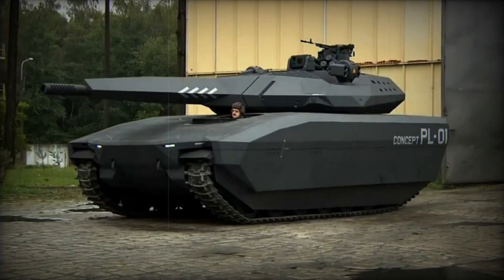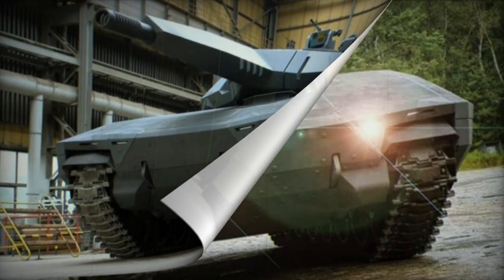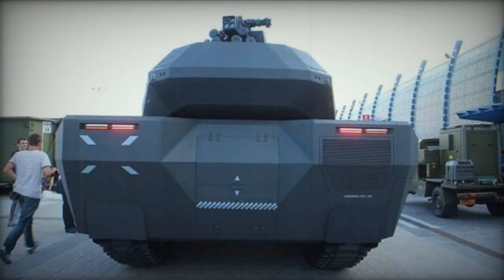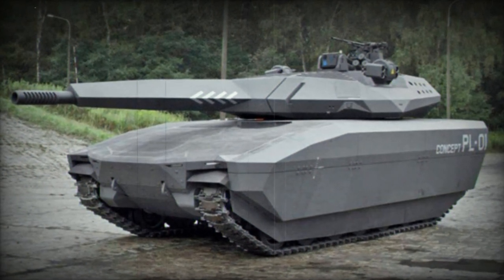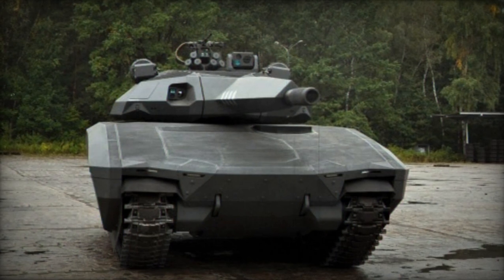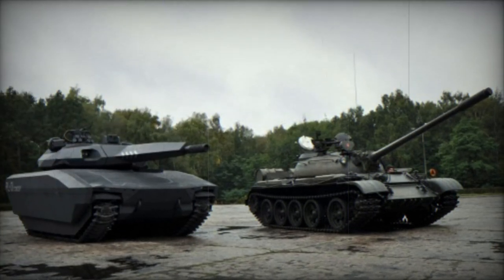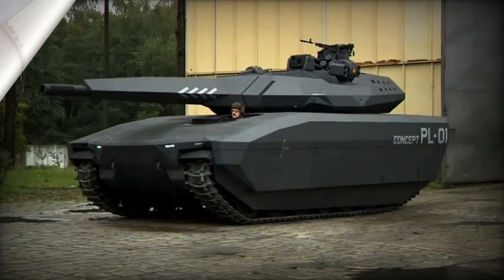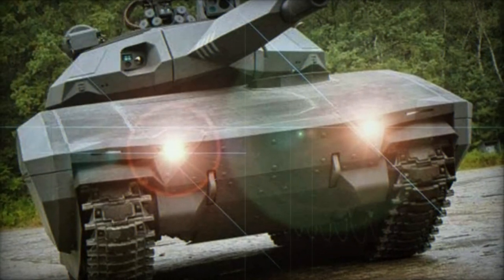PL 01 Light tank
The stealthy PL-01 concept tank might enter service with the Polish Army in 2018